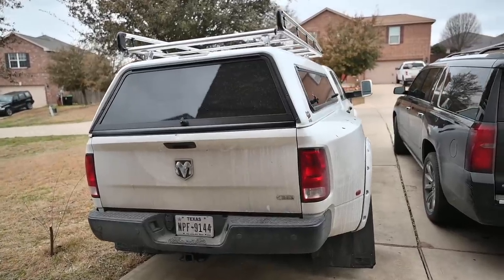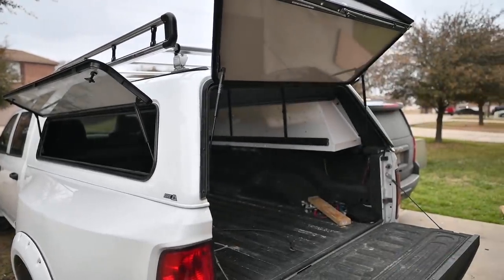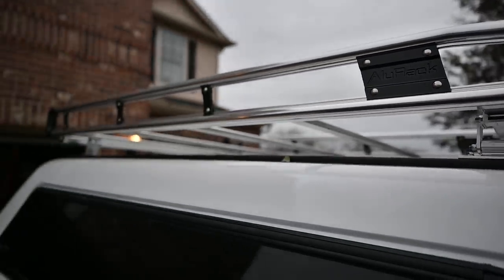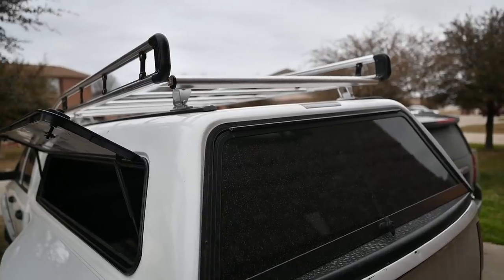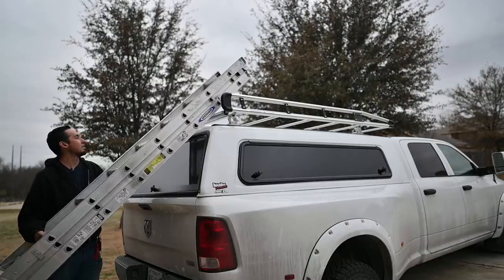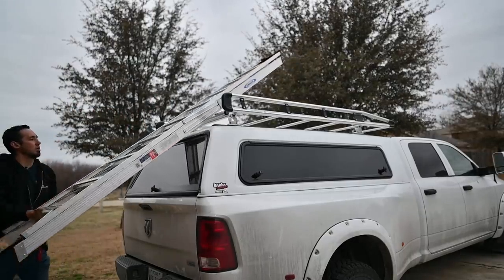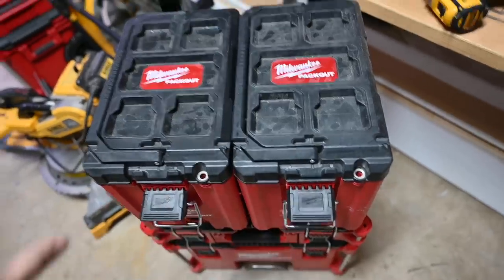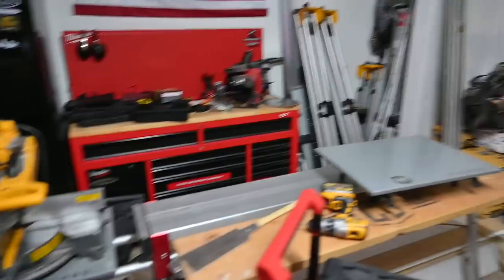Work Tank is Ready for Battle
Here is the ladder rack if you want to check it out

15 G NAIL GUN I USE

VIDEO/CAMERA GEAR*